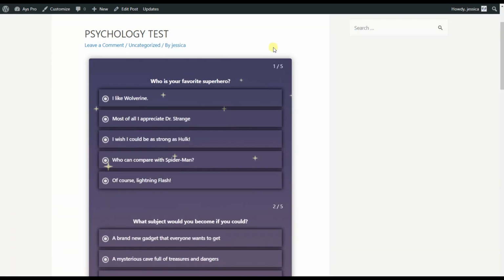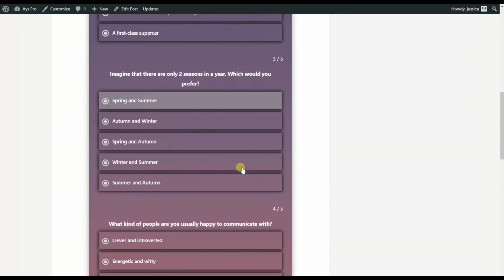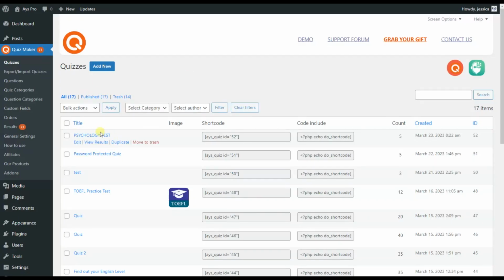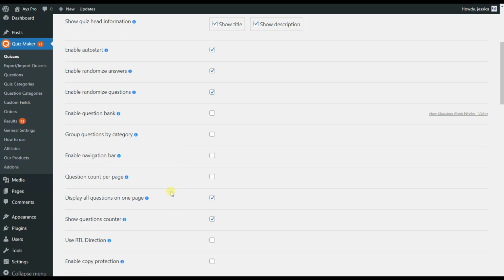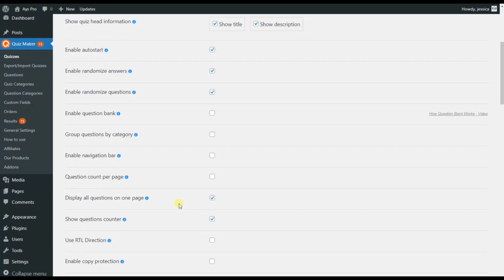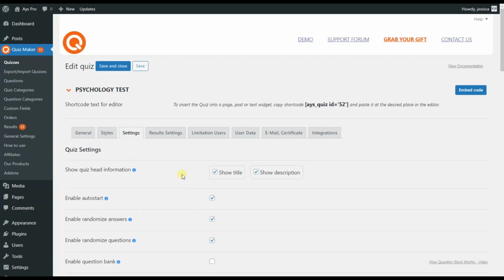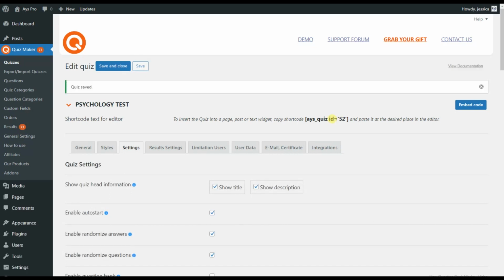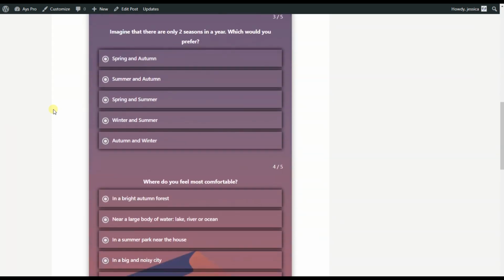How to Show All Quiz Questions on a Single Page in WordPress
📌If you're looking to create an engaging quiz for your WordPress website, the WordPress Quiz Maker Plugin is an excellent option. In this tutorial, we will show you how to display all questions on a single page using this powerful plugin.

📌Displaying all questions on a single page can enhance the user experience and make it easier for your audience to complete the quiz. With the steps outlined in this video, you can quickly change the settings and customize your quiz to suit your needs.

📌We will walk you through the process of creating a quiz using the WordPress Quiz Maker Plugin and then show you how to change the settings to display all questions on a single page.

🔔So, if you want to learn how to show all questions on a single page with the WordPress Quiz Maker Plugin, be sure to watch this tutorial and don't forget to like and subscribe for more WordPress tutorials!